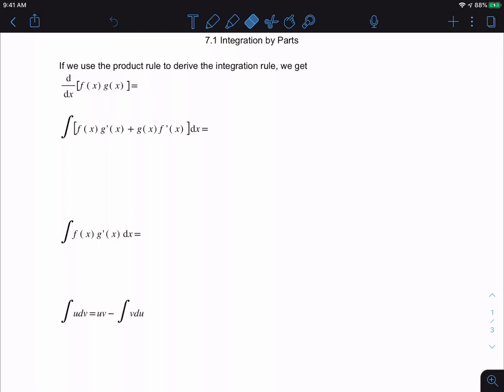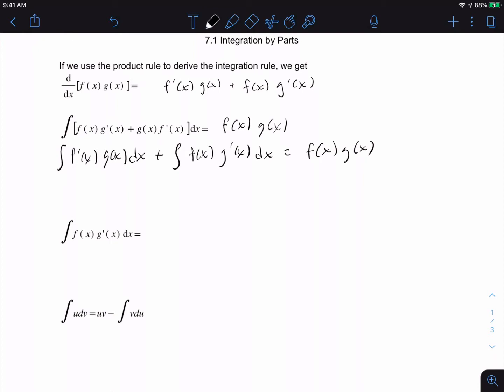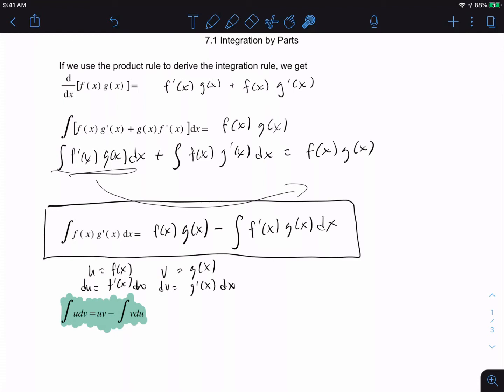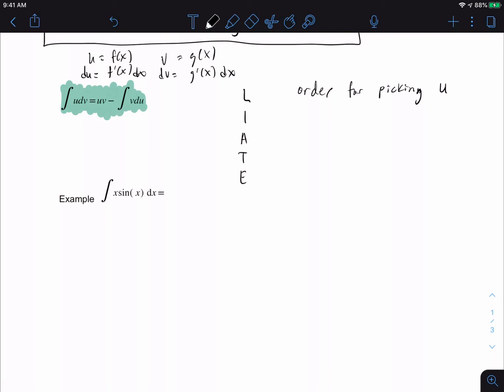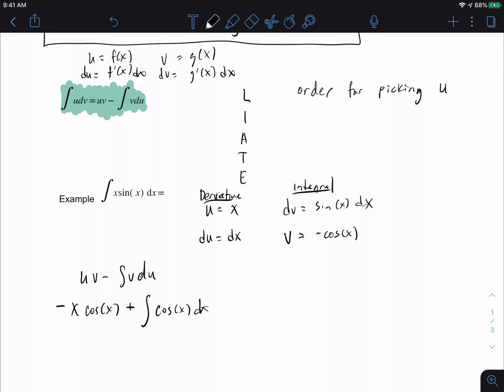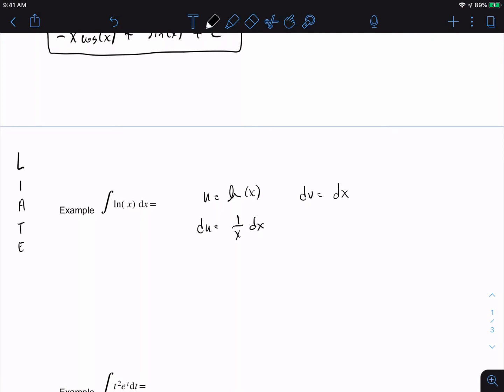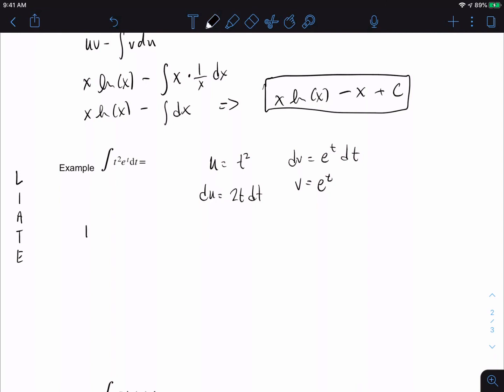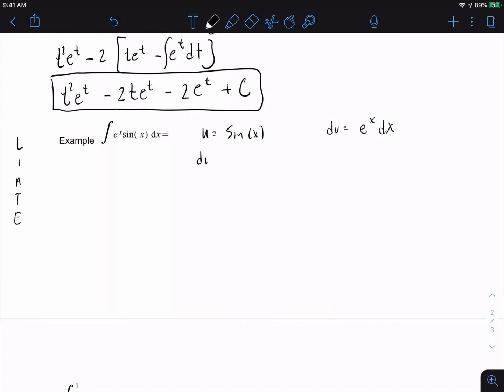7 1 Part 1